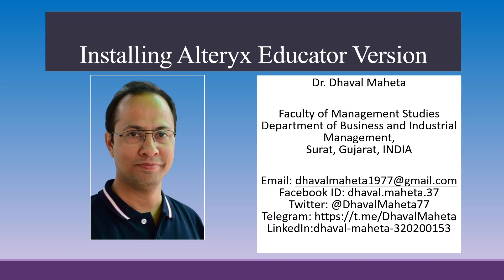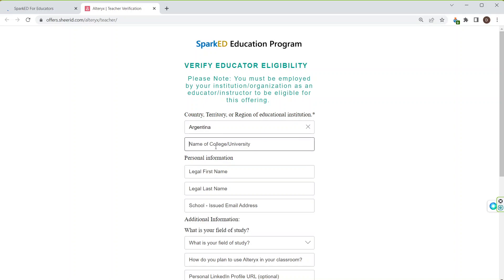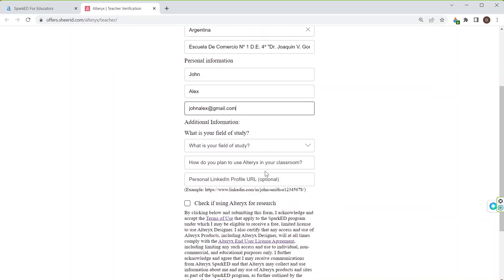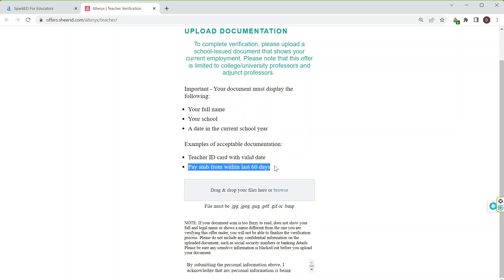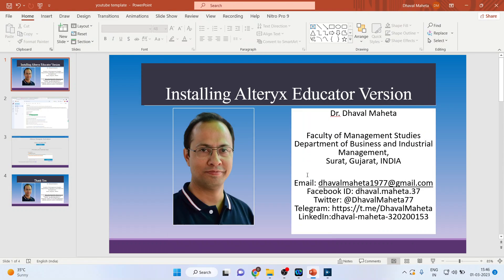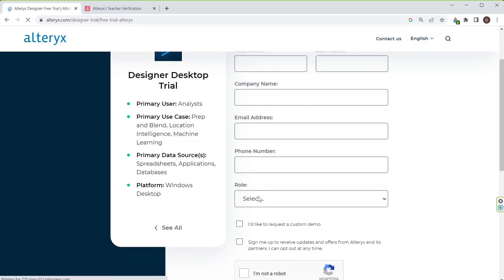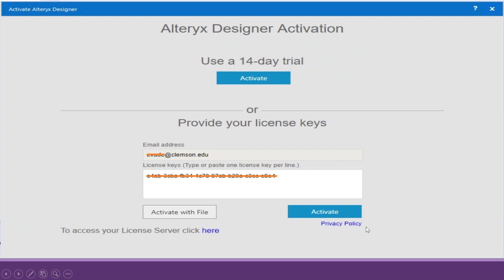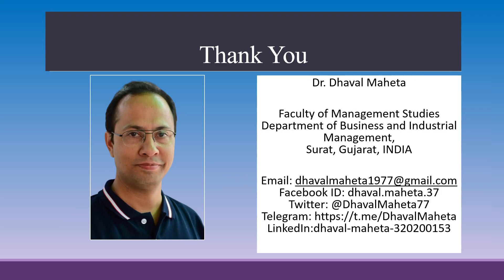3. Installing Alteryx - Educator Version || Dr. Dhaval Maheta